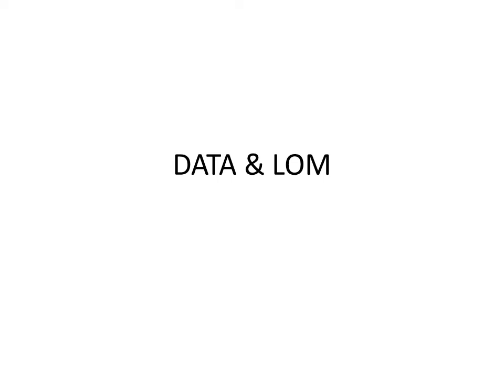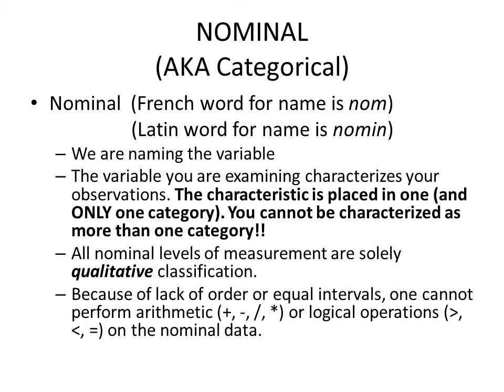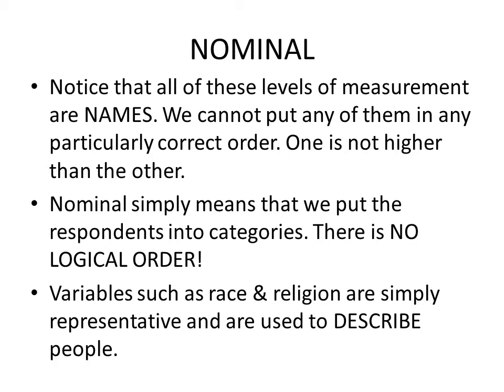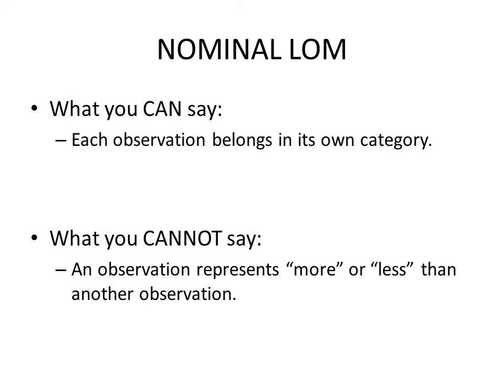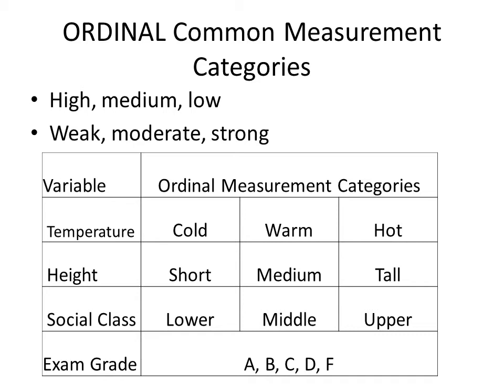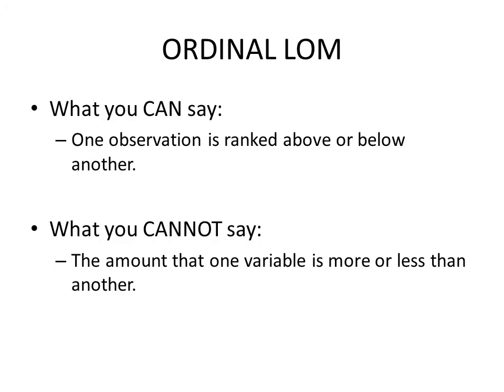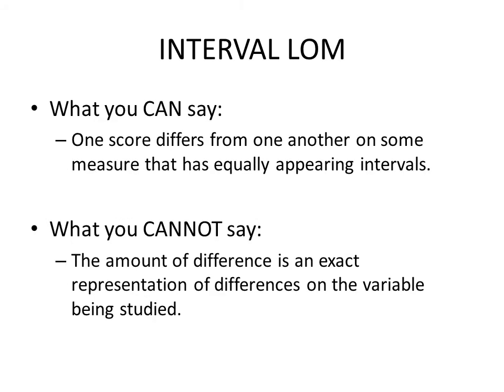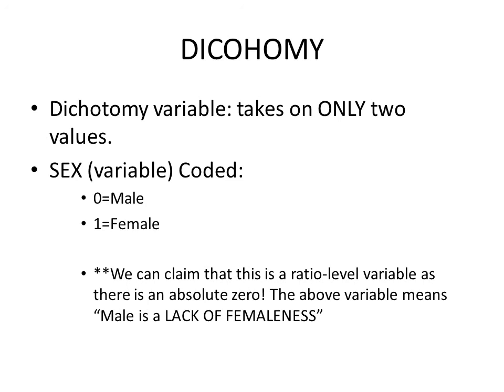MSS Chapter 4 Extended lecture with DATA & LOM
This is an extended lecture of SECTION 4
Based on the textbook:
Pyrczak, F. (2014)."Making Sense of Statistics: A Conceptual Overview." 6th Edition. ISBN: 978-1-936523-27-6. Glendale, CA: Pyrczak Publishing.
Video produced by Dr. Pamela Pitman Brown